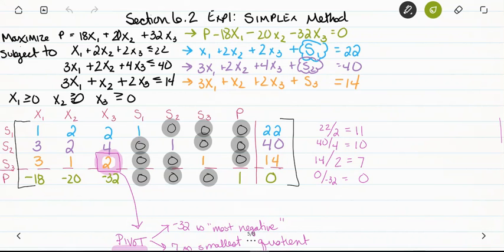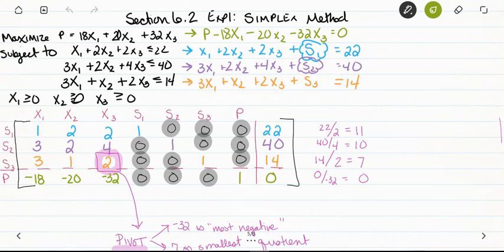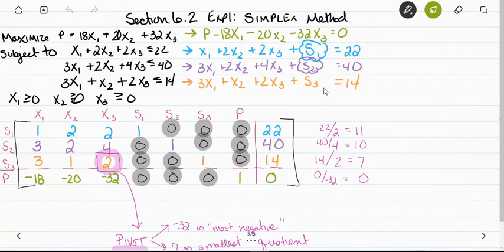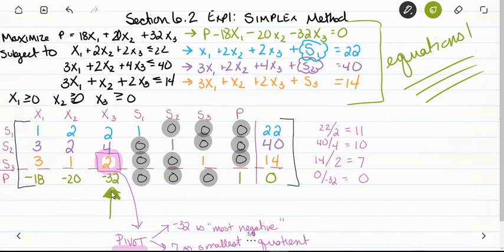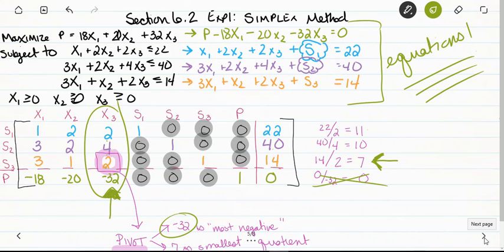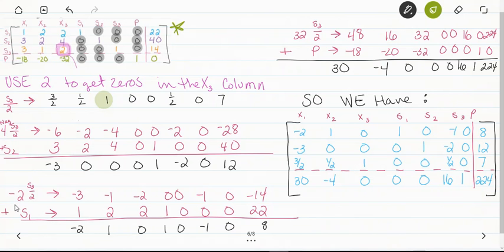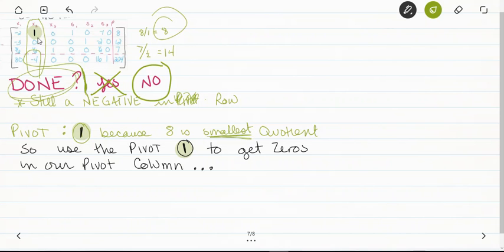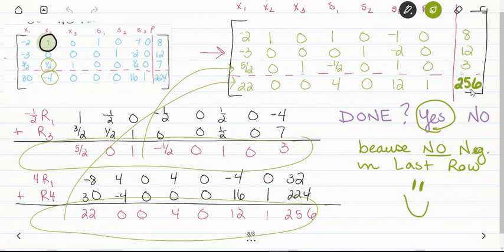MTH 177: Linear Programming with the Simplex Method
This is an example from a Finite Mathematics course.  In this example, a student is asked to solve a Linear Programming Maximization Problem using the Simplex Method.  Don't let the name "SIMPLEX" fool you; this is not a "simple" problem to work out when you are just learning the skill of Linear Programming!